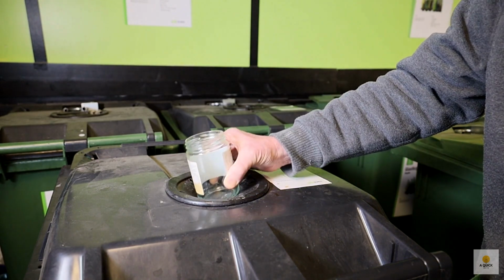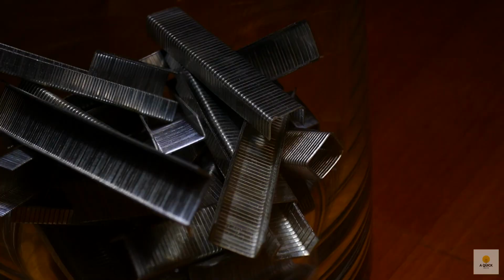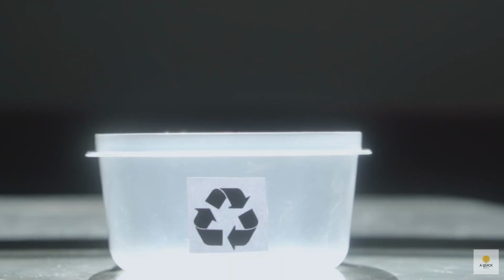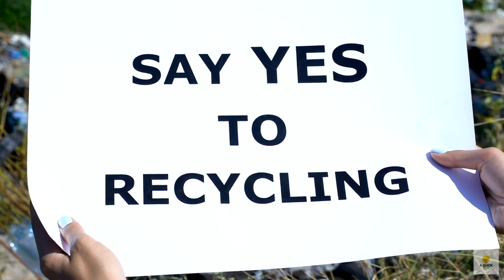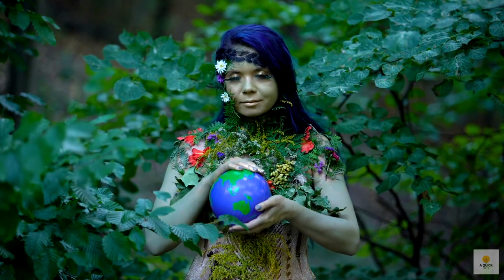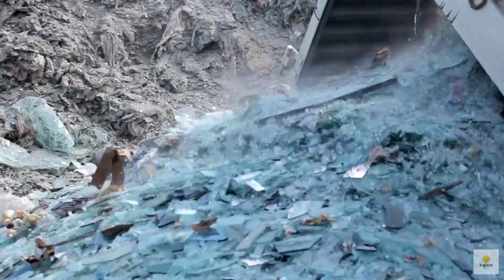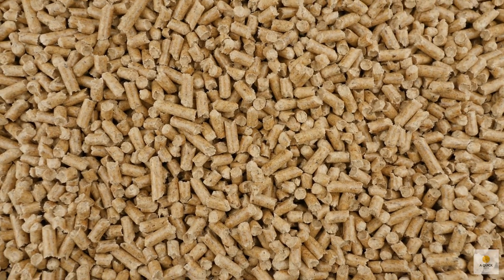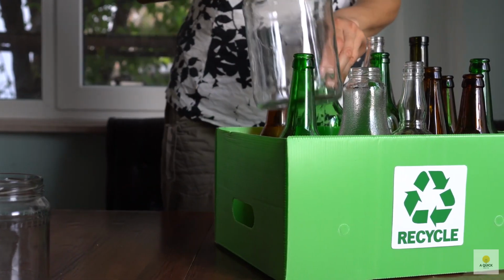From Waste to Wonder: The Truth About Glass Recycling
Welcome to our YouTube video, "Rethinking Glass Recycling: Unveiling the Transformative Journey from Waste to Wonder." In this eye-opening exploration, we dive deep into the truth about glass recycling and showcase its remarkable transformational potential. Join us as we unravel the fascinating process that turns discarded glass into wonder-inspiring creations.